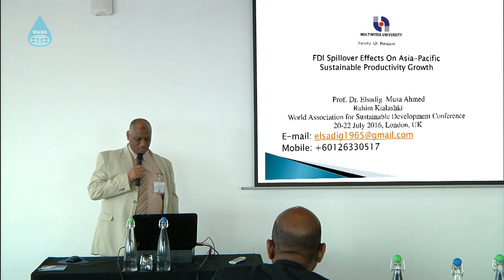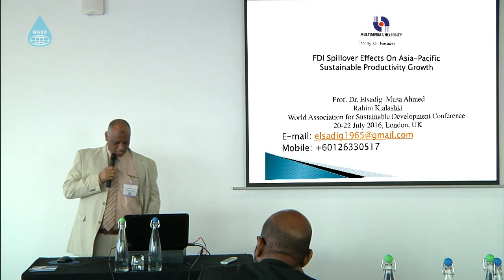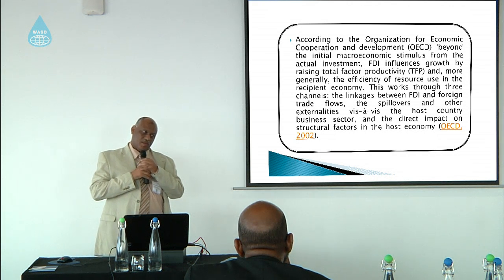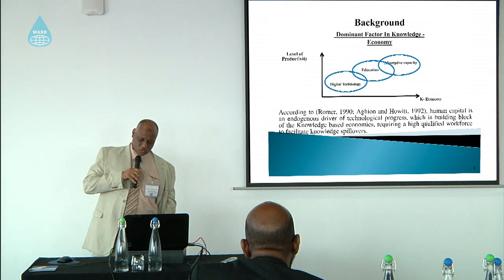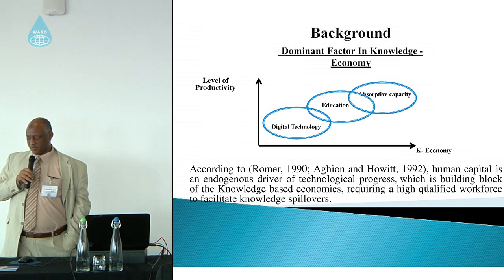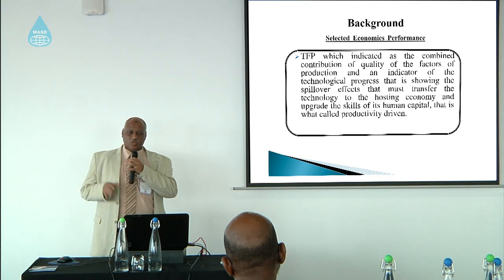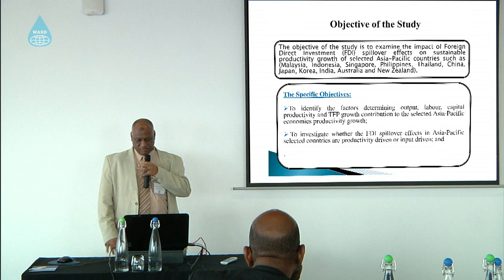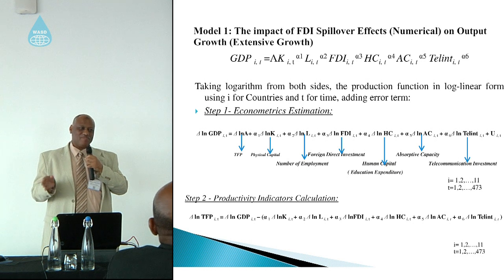FDI spillover effects on Asia-Pacific sustainable productivity growth - PROF. ELSADIG AHMED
Professor Elsadig Ahmed, Multimedia University, Malaysia